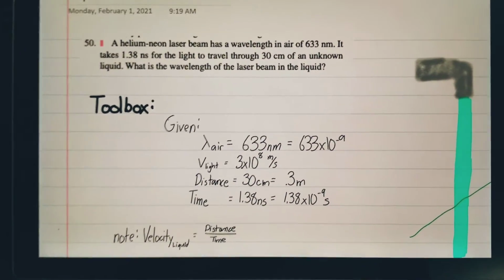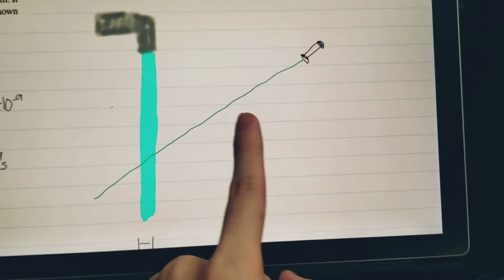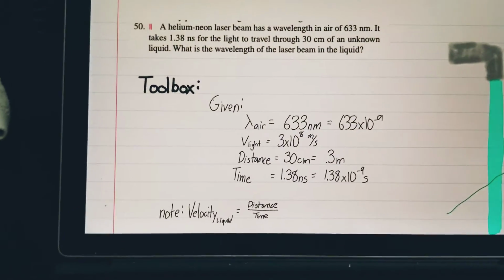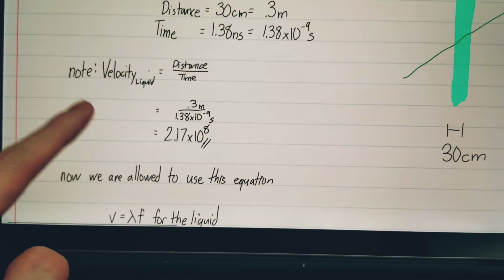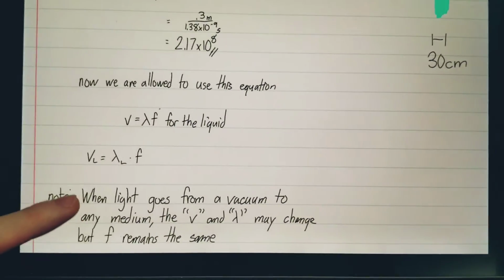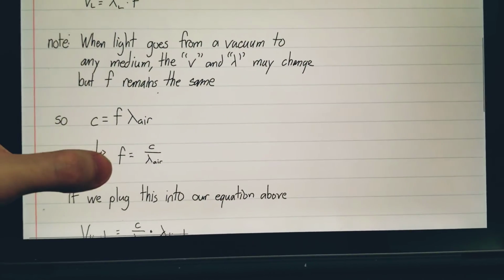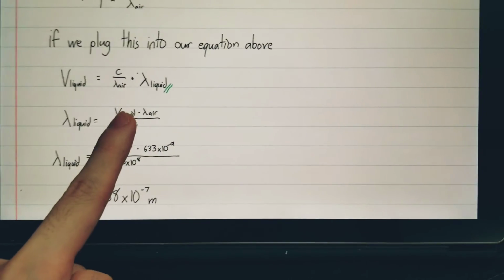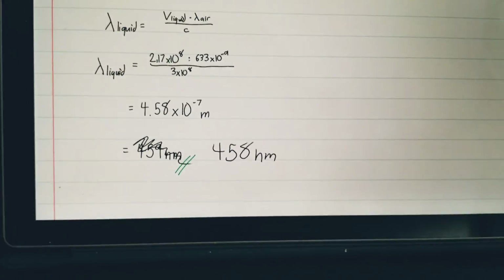Explainer Video 4.1